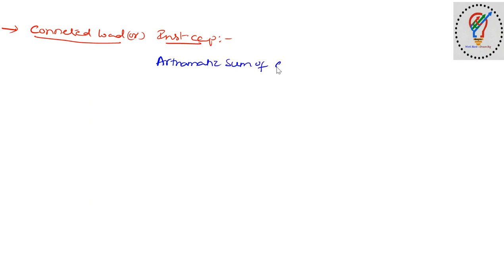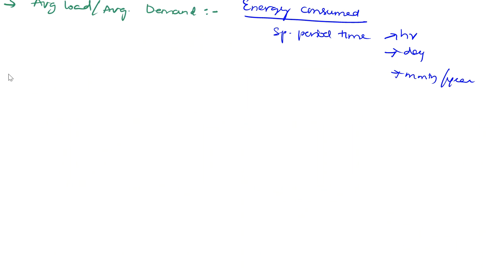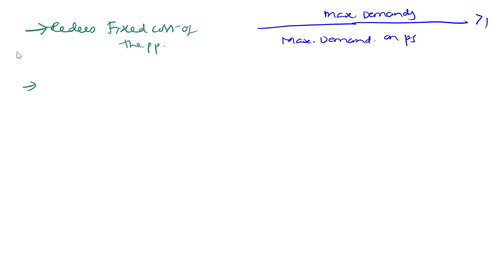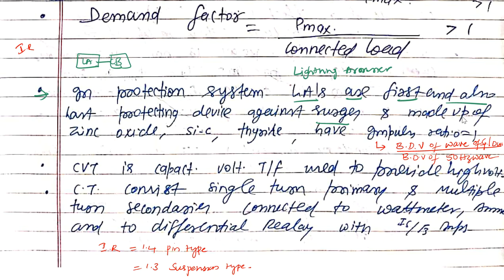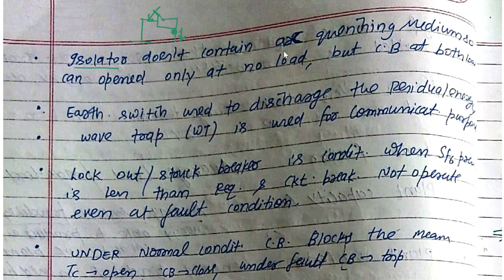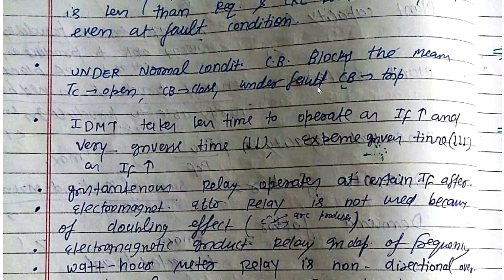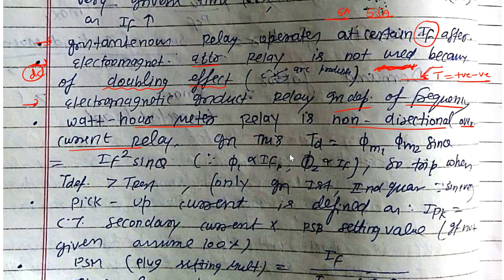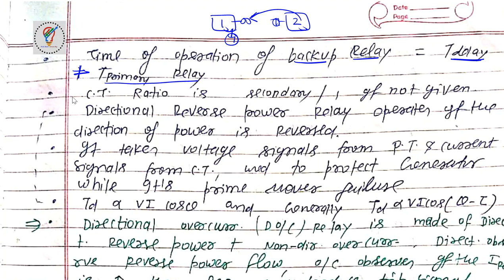VERY Important Power System POINTS/FORMULAS for TNEB/Sachivalayam/ESE/GATE/PSU/ AE EXAMS part-03